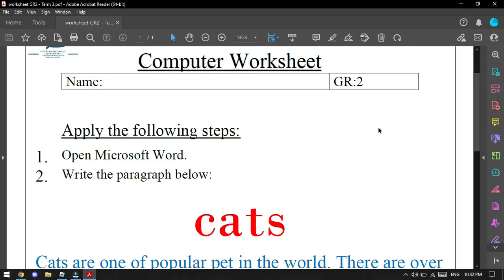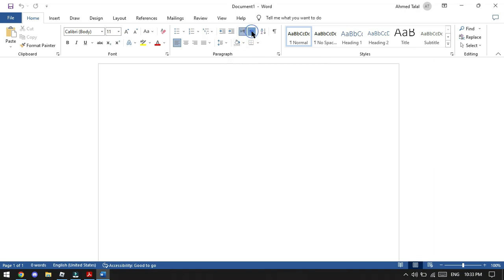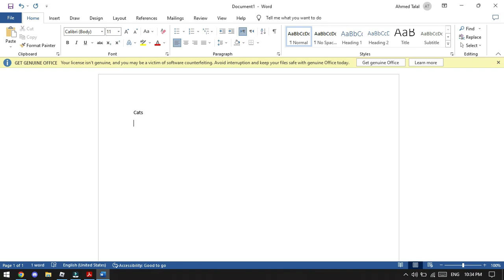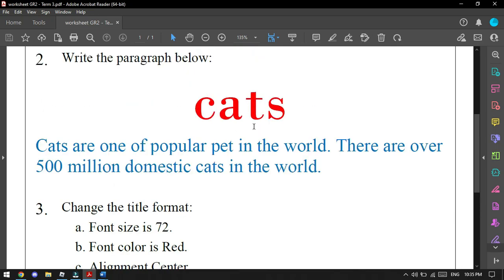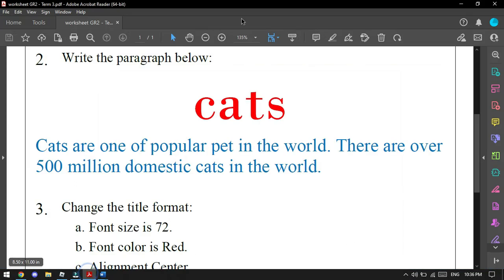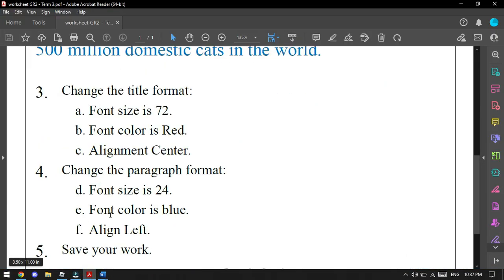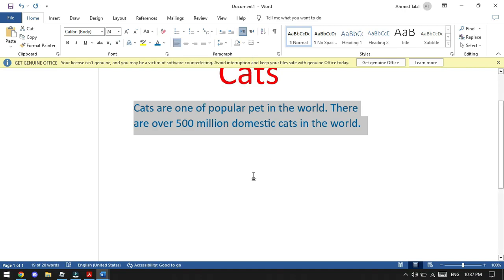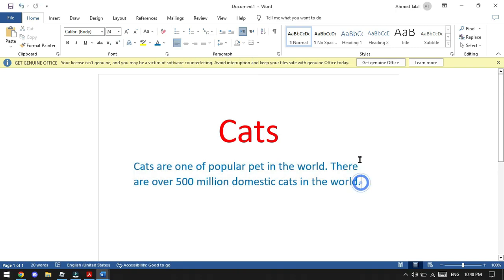worksheet grade 2